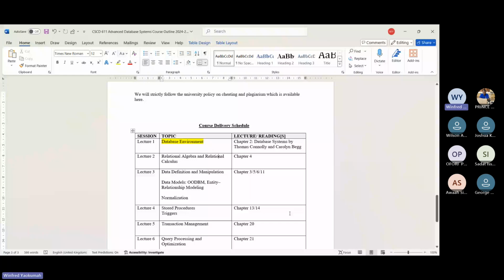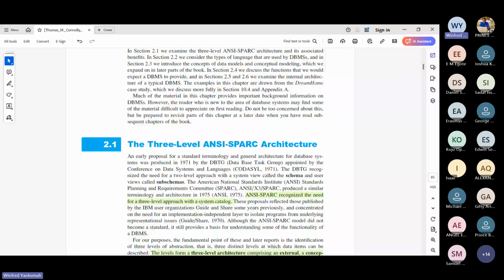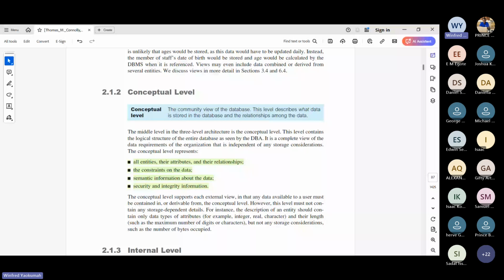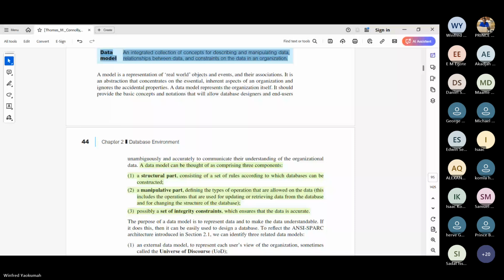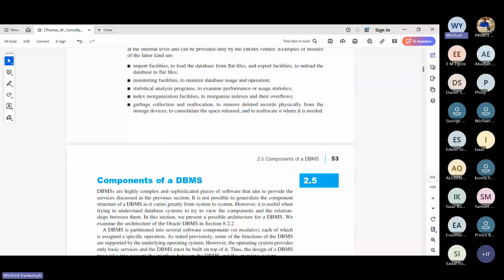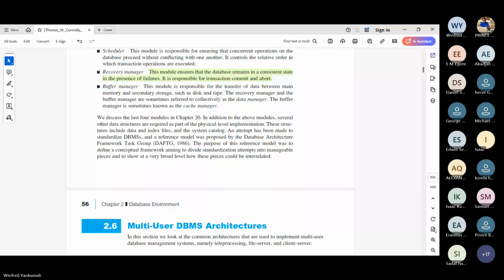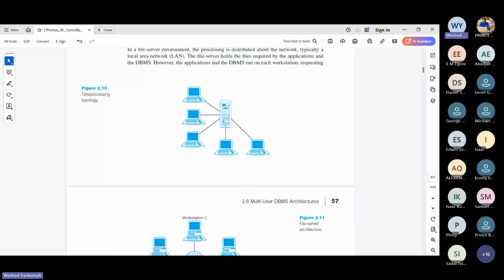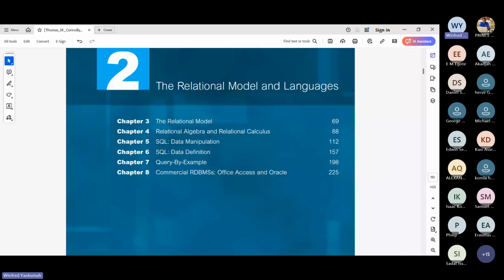CSCD 611 Advanced Database Systems Elective With Prof Yaokumah -Lecture 2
Lecture by Professor Winfred Yaokumah of the Computer Science Departmen - University of Ghana.
Program Level: MPhil/MSc.